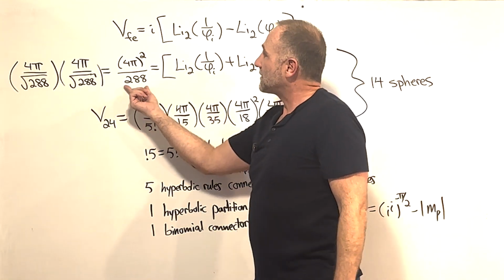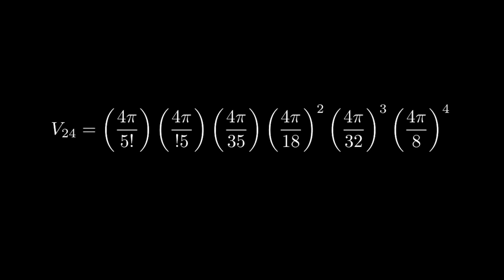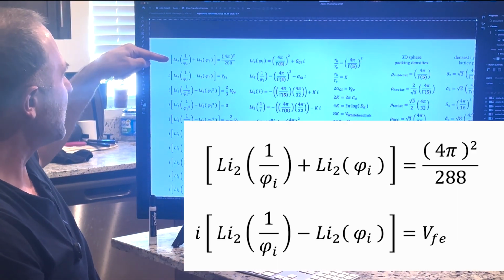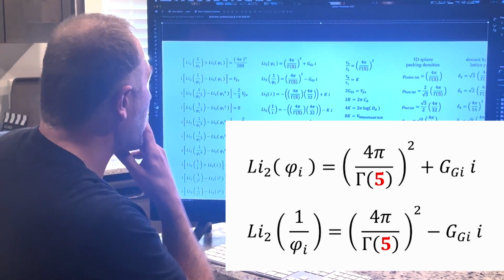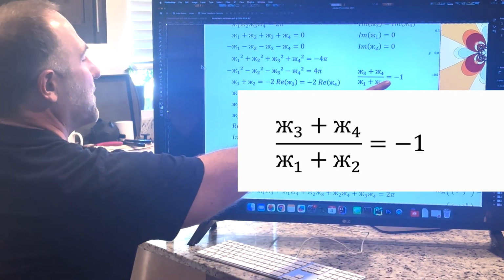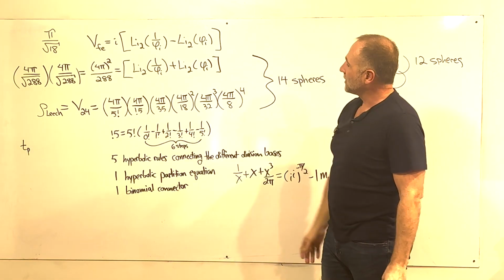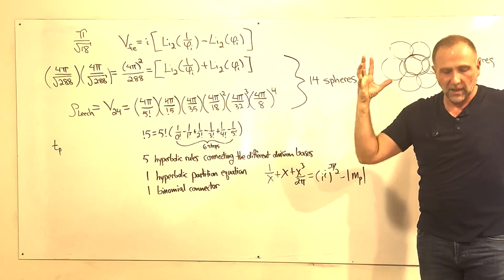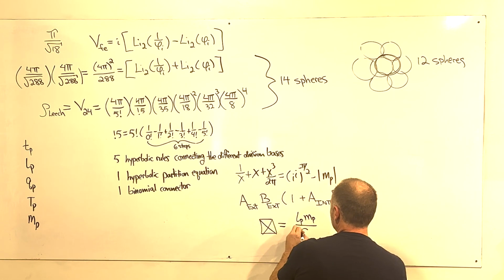the minimal arena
The minimal arena, formed by the hyperbolic figure eight knot, captures all 288 constants of Nature.